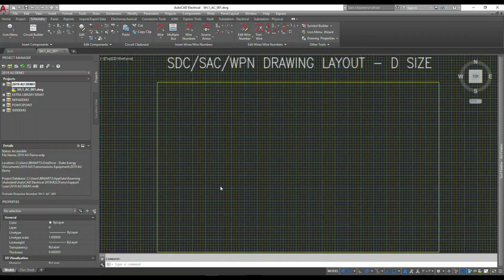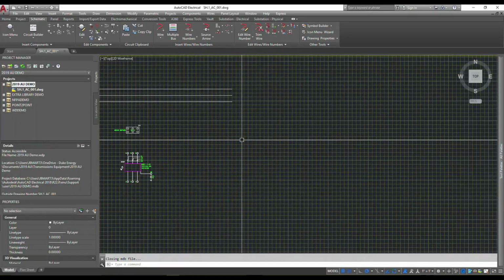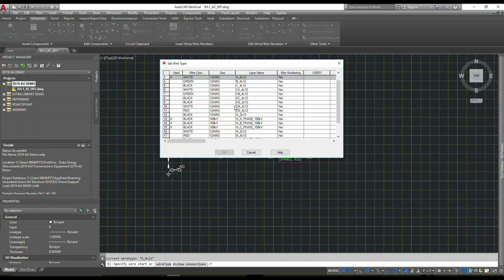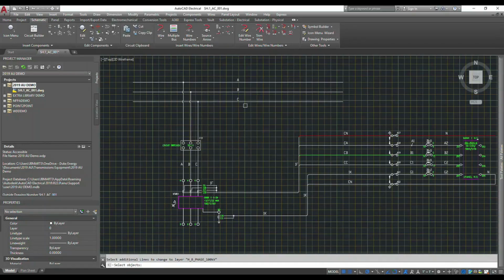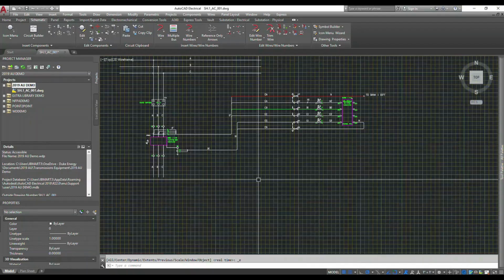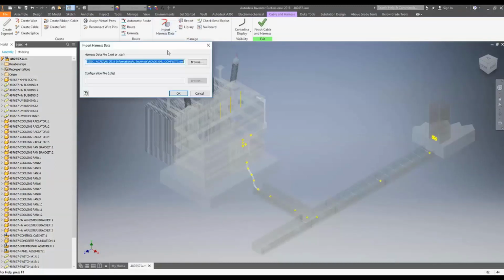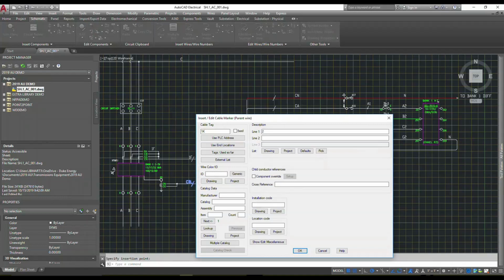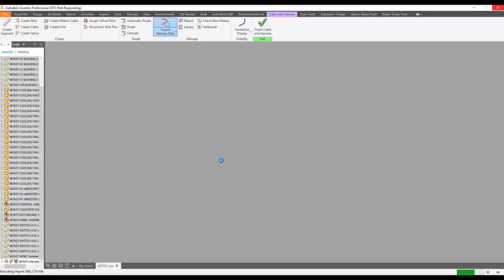ENR321974 Inventor and AutoCAD Electrical Working Together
Autodesk University 2019
Class:  ENR321974 Inventor and AutoCAD Electrical Working Together